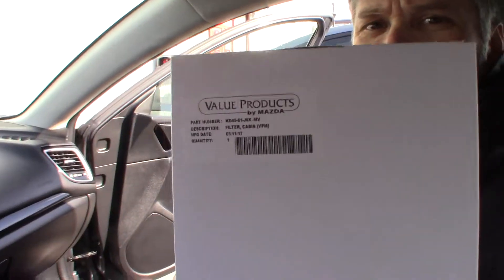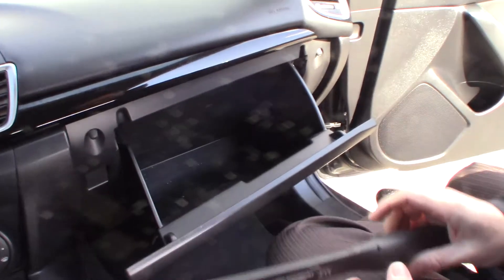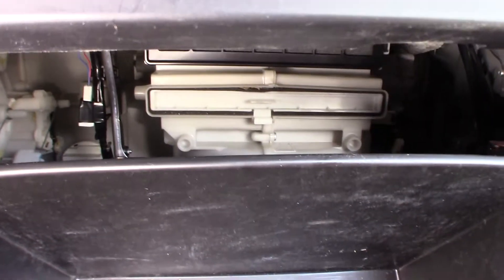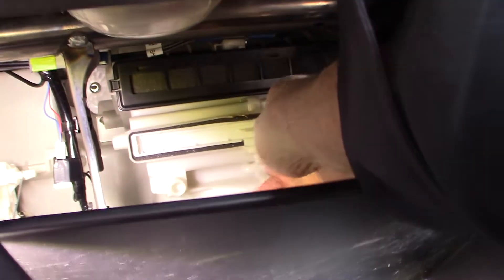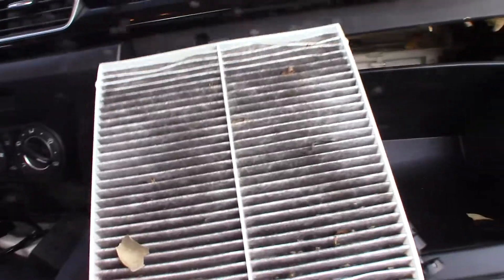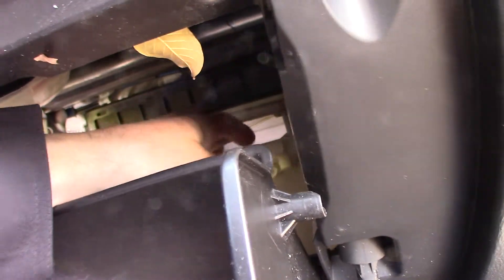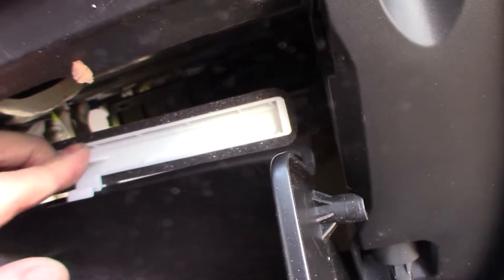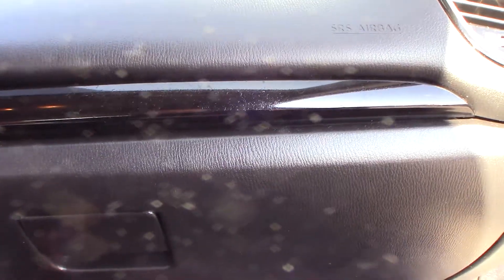2014 Mazda 3 Cabin Air Filter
Replacement of a Cabin Air Filter in a 2014 Mazda 3